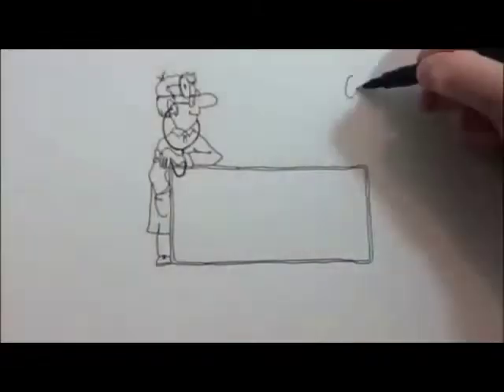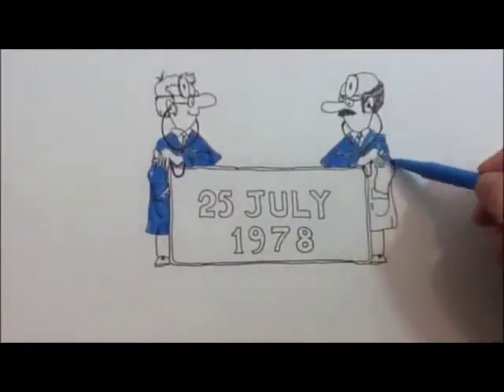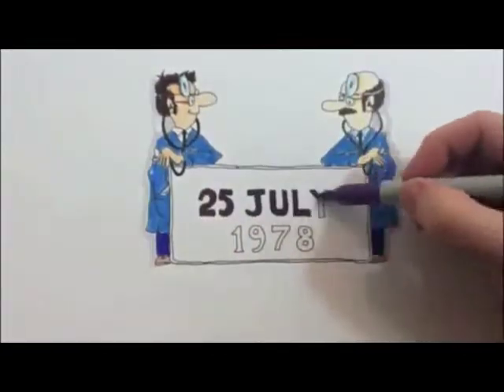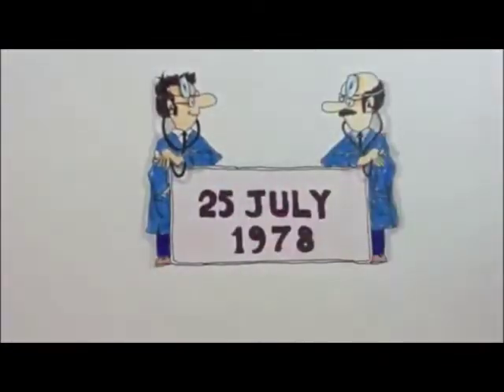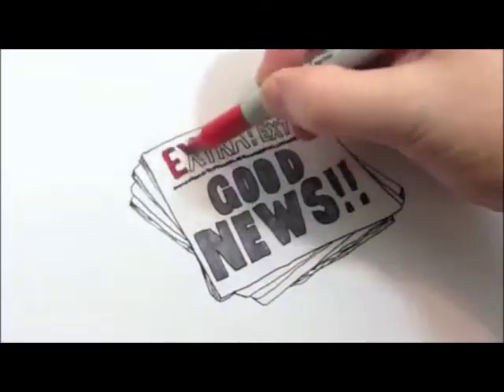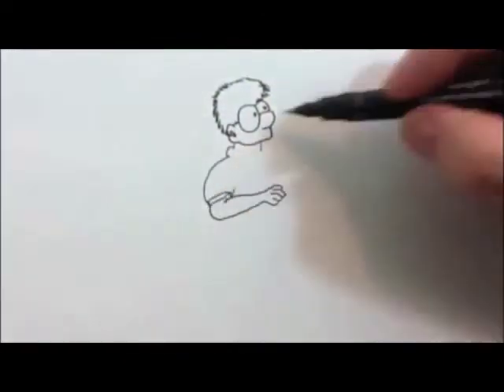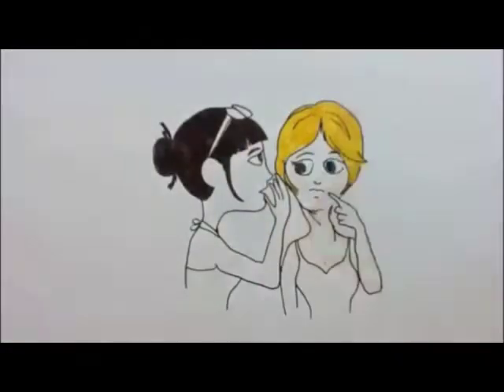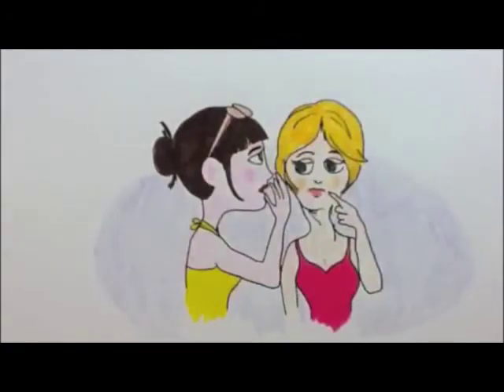Louise Brown - The First IVF Patient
Are you experiencing failed pregnancies or just trying to conceive for a baby? Is IVF Treatment the right treatment for you?  Find out the steps as to what you need to do and how and when the first public IVF treatment was announced to the world.